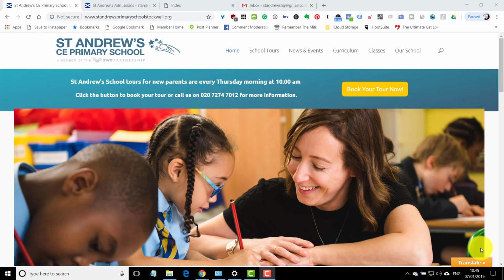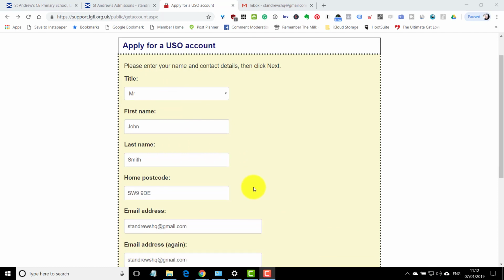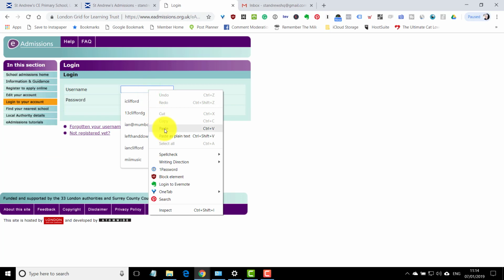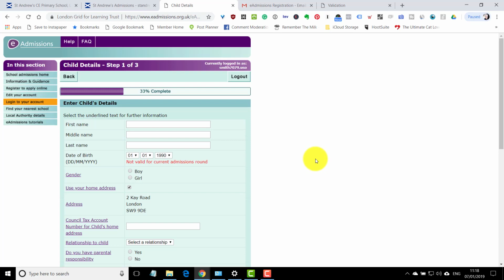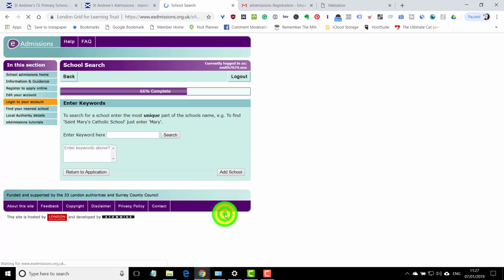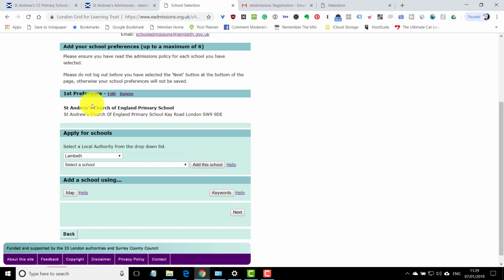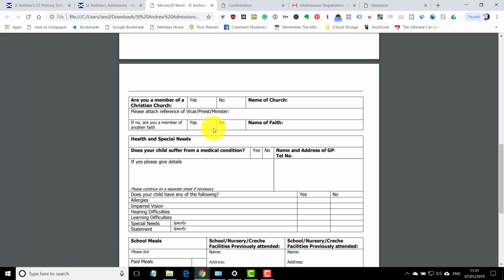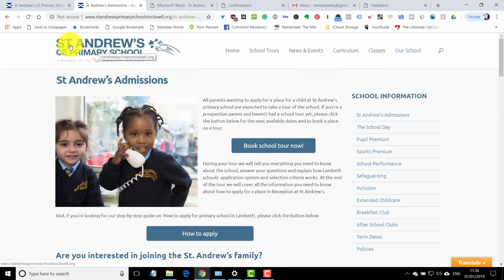How to apply for Primary School in Lambeth